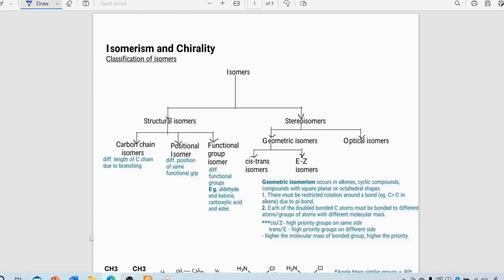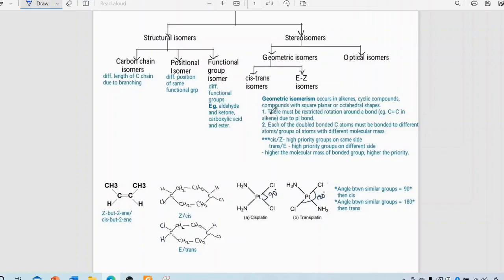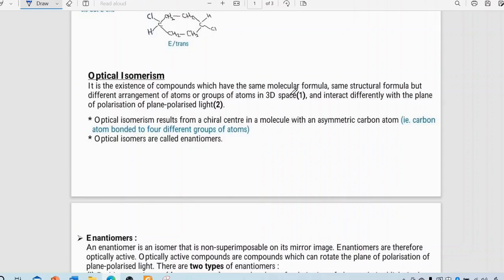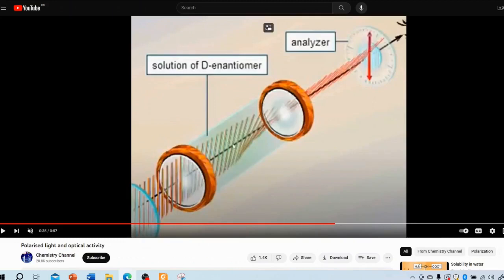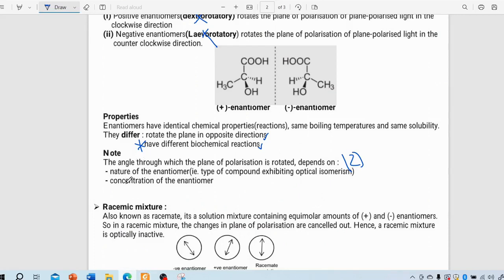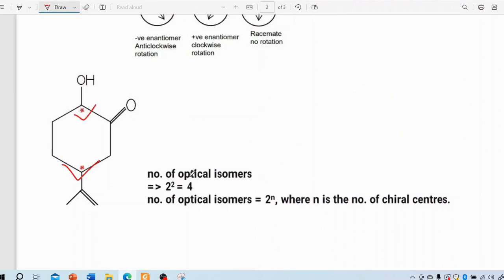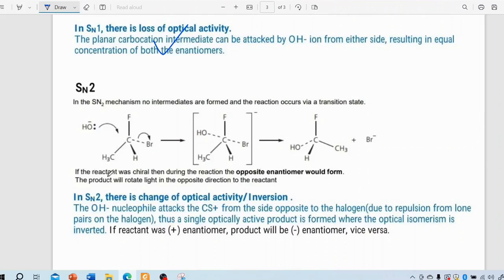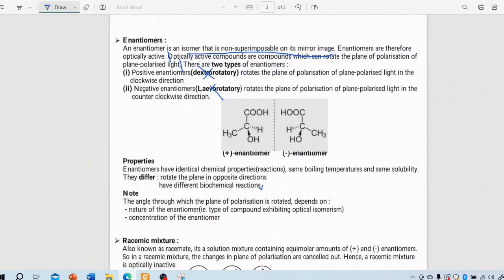Chirality and Isomerism | Edexcel IAL Chemistry Unit 4 (Topic 15)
Turn on subtitles for better understanding. I also tried to make the audio good for this video.

Time stamp ;
0:00 - 8:20 Structural and Stereoisomers (carbon chain, positional, functional group, cis-trans and E-Z isomerism)
8:22 - 14:10 Optical isomerism and optical activity
14:00 - 15:10 Understanding superimposable. non-superimposable, mirror images etc.
15:30 - 18:49 Properties of Optical isomers(enantiomers) and Racemic mixture
18:49 - 22:46 Exam Question Explained (A*)
22:49 - 30:10 Chirality and Mechanisms (and bits of stereospecific drugs)
30:10 - finish Exam Question

No rights reserved.